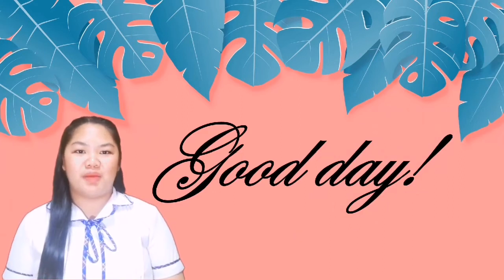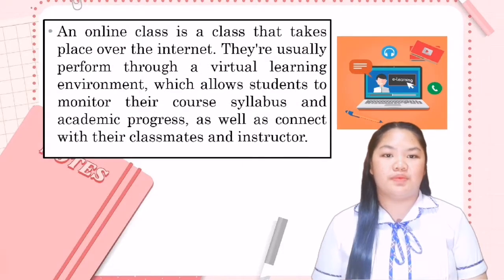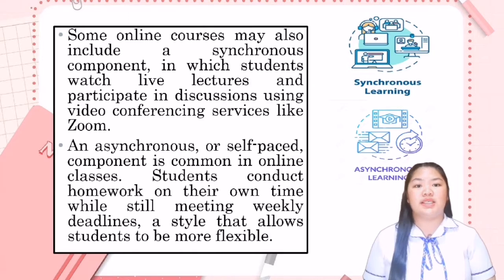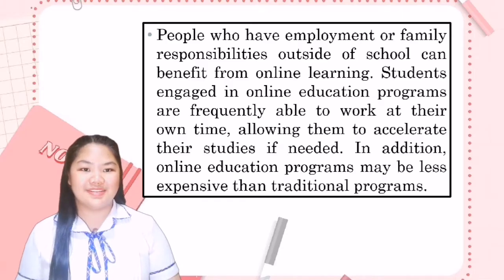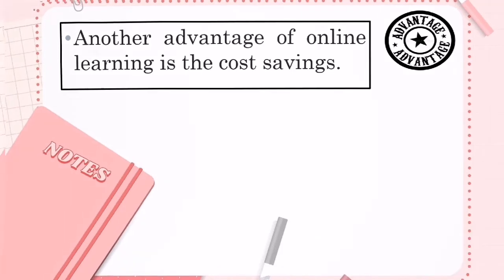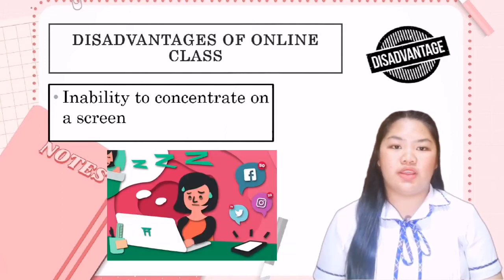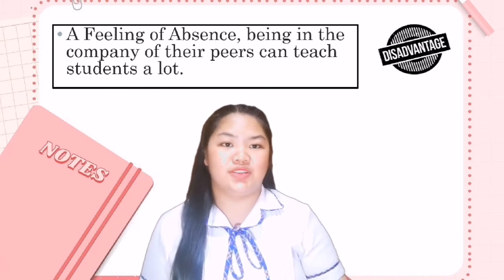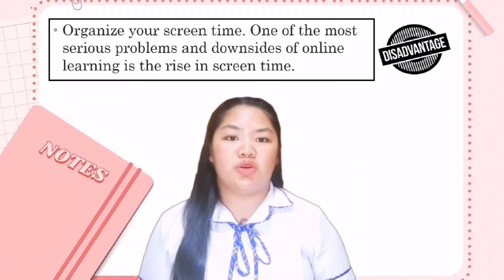What is Online Class and Its Advantages and Disadvantages